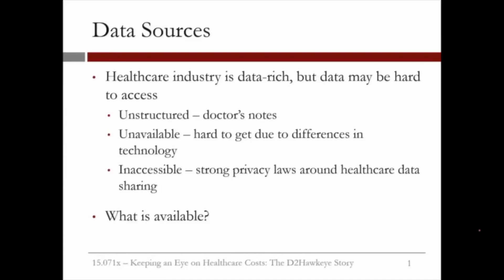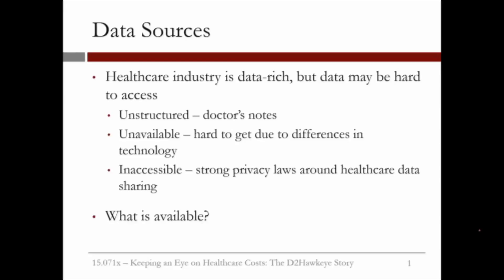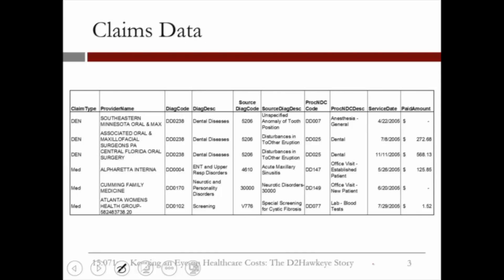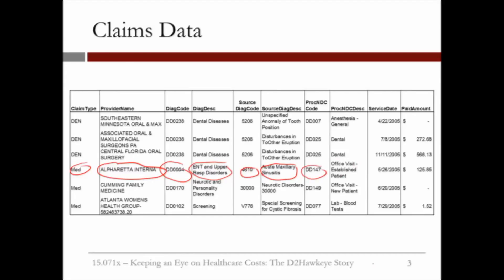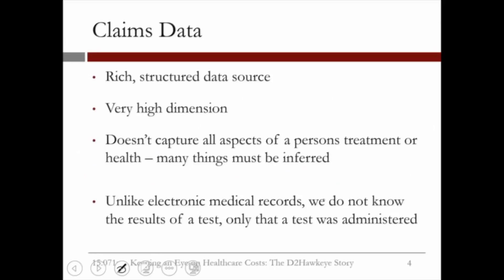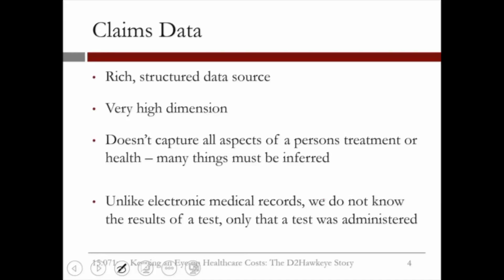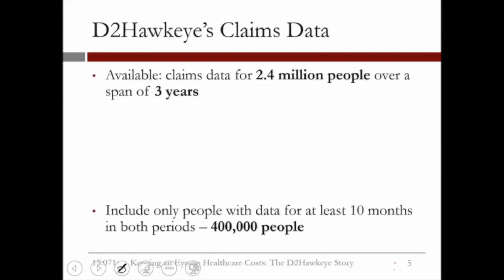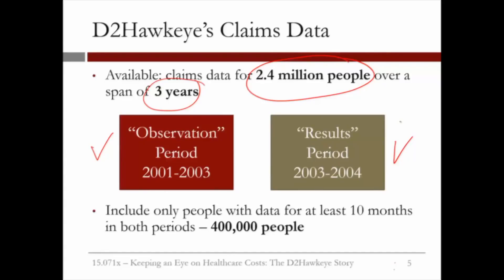4.3.3 Healthcare Costs - Video 2: Claims Data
Covers data sources in the health care industry.